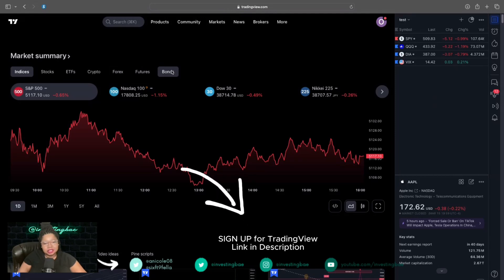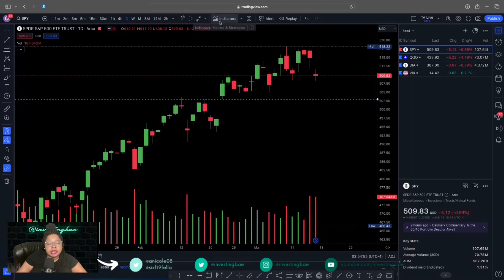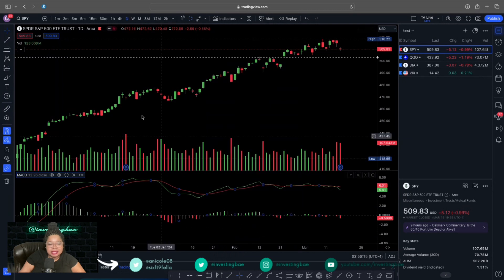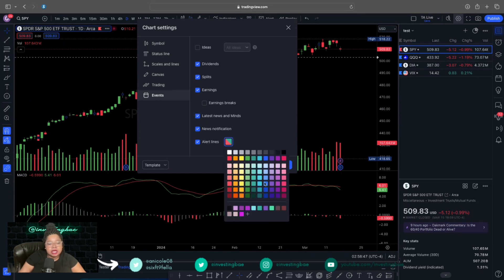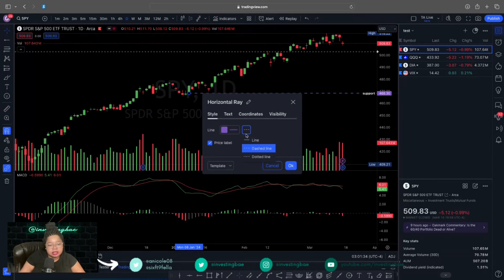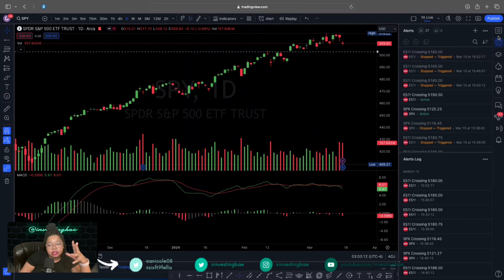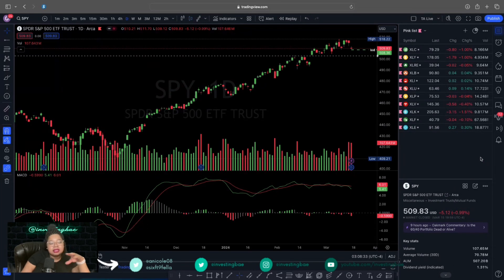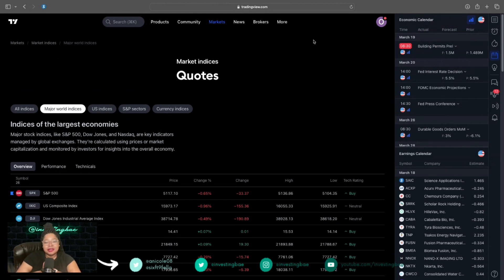Beginners Guide to TradingView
📈 Hey there! Ready to level up your game? Let's dive into my favorite charting platform, TradingView.

🔍 In this walkthrough, I'll show how I utilize the platform:

Navigating the platform
Charts, timeframes, and adding indicators
Drawing tools
Building Watchlists
Setting Alert

💡 Whether you're into stocks, forex, or crypto, TradingView's got it covered. It's intuitive, it's powerful, and they're constantly adding new features!